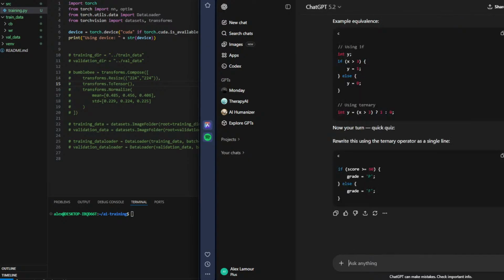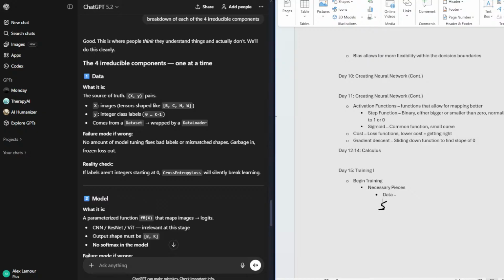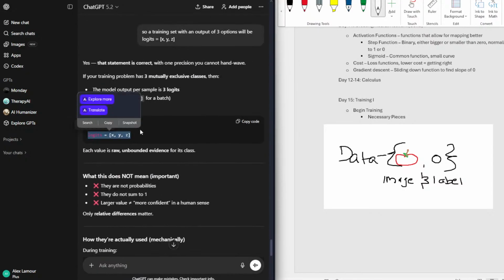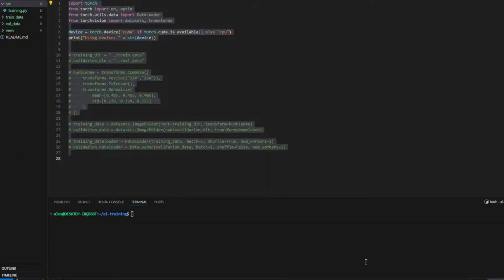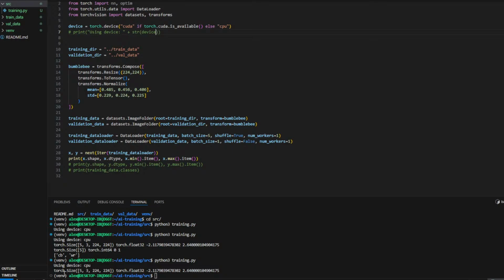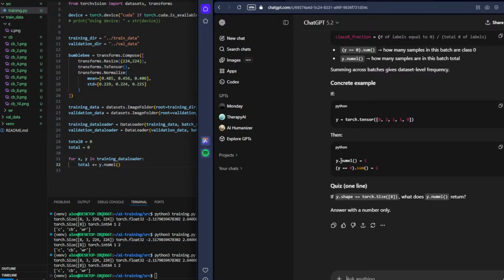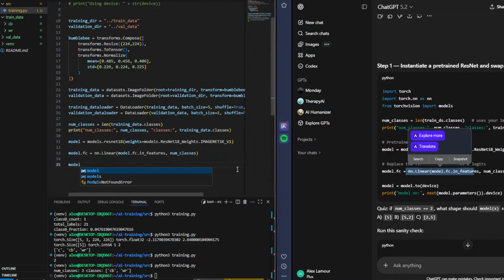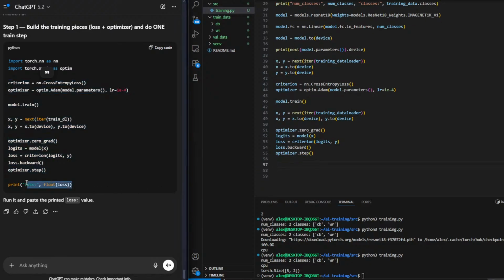AI Engineering - Ep 15. (Data Training I)